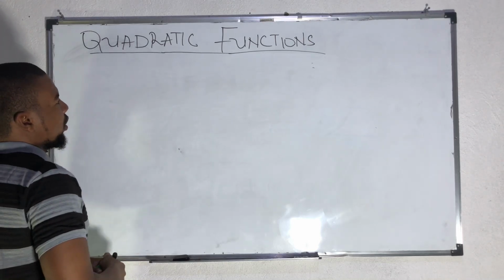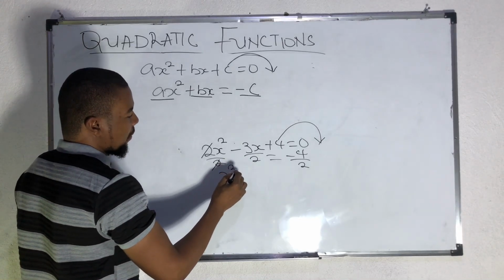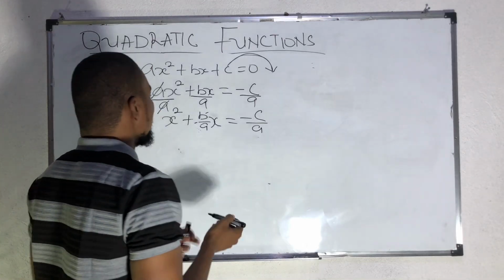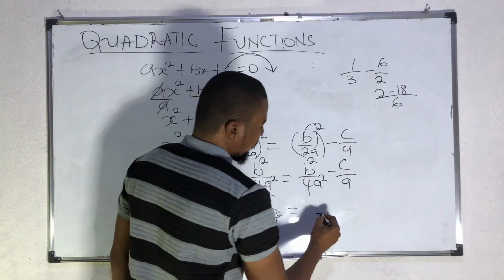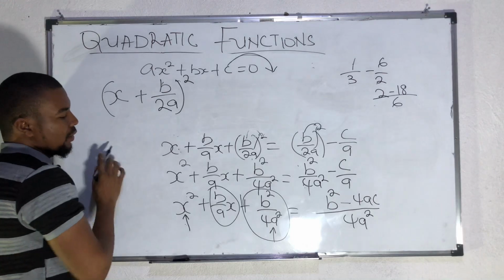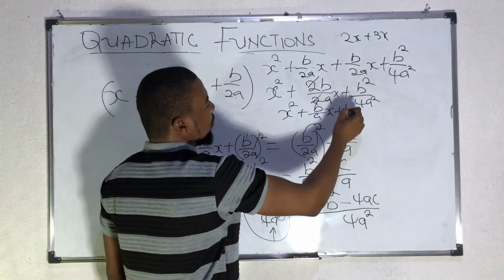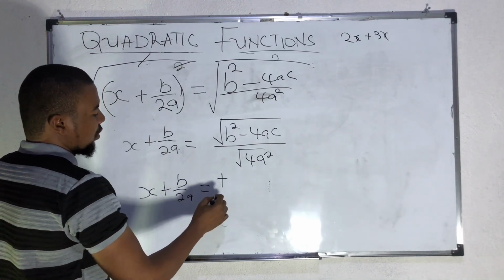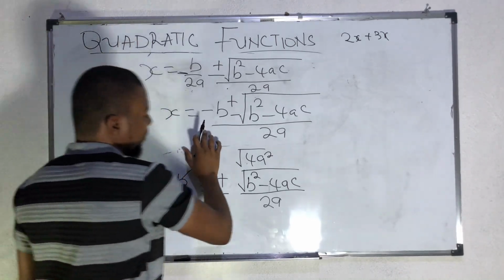How to derive the quadratic formula quadraticequation education maths no